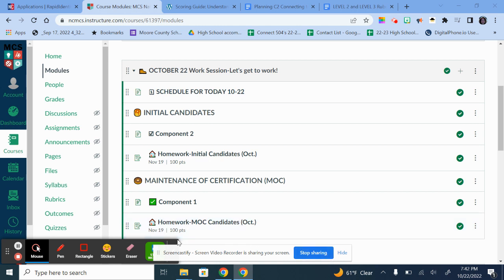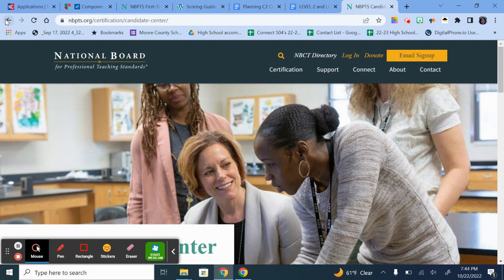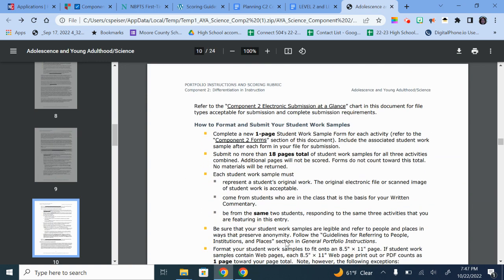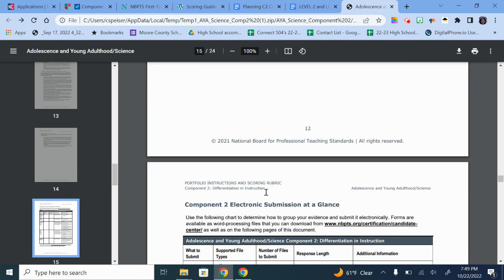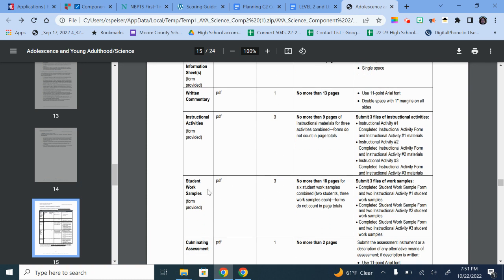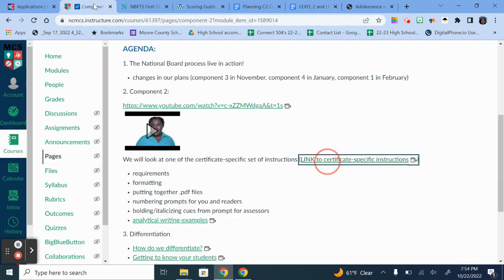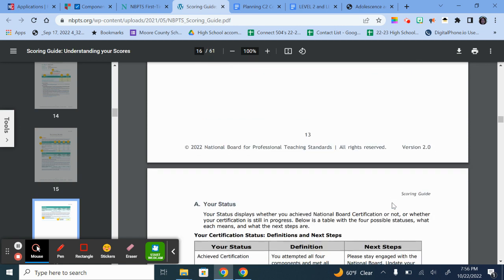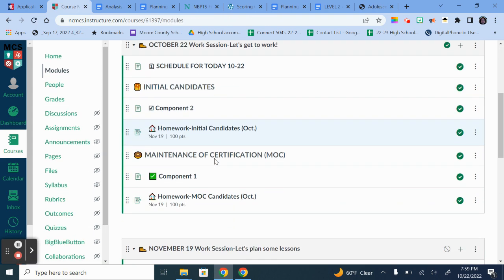National Board-October meeting